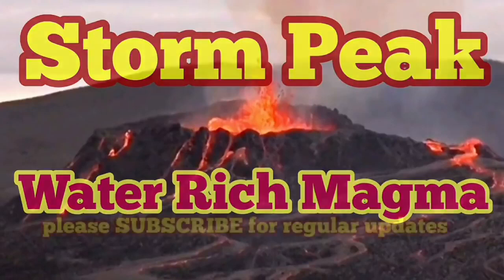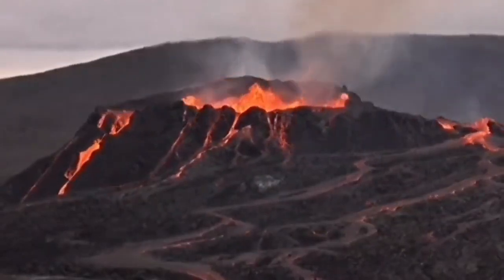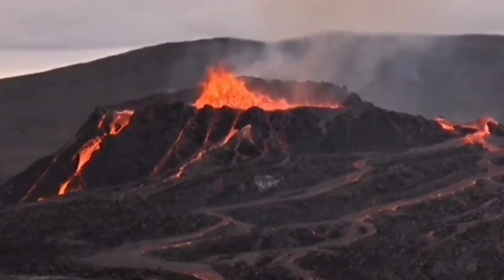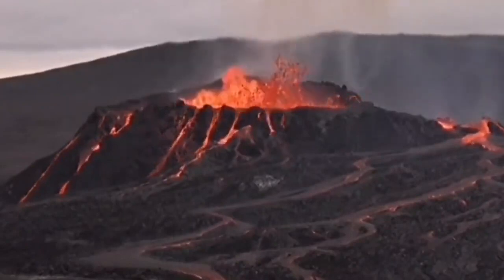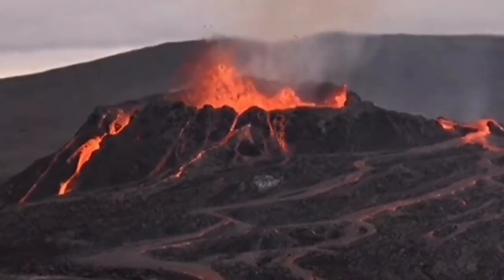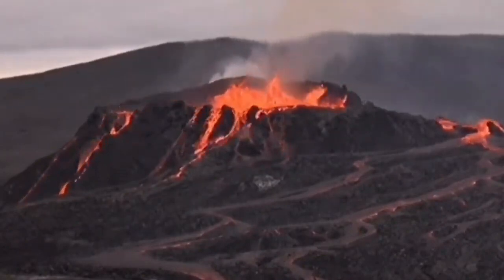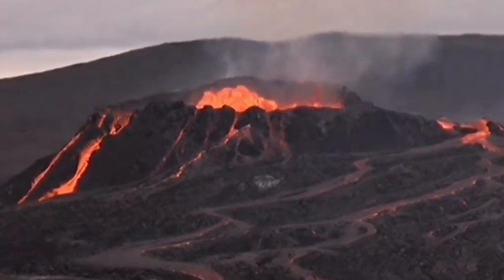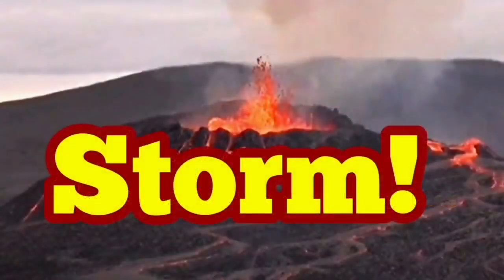What A Lovely Afternoon! Iceland Fagradalsfjall Geldingadalir Volcano